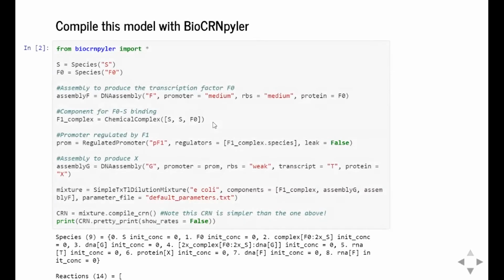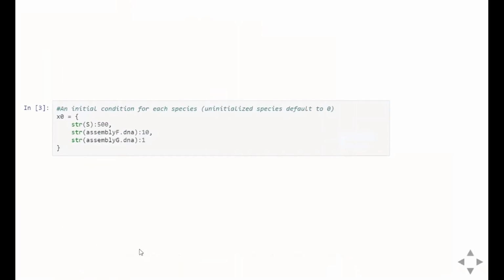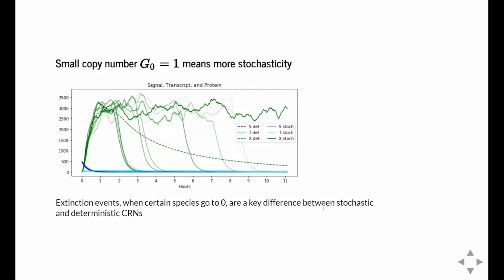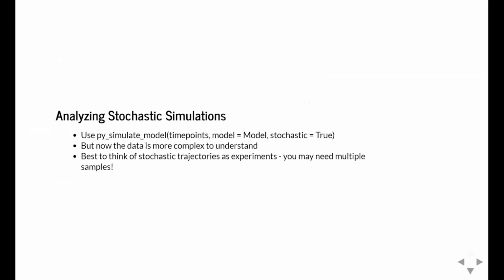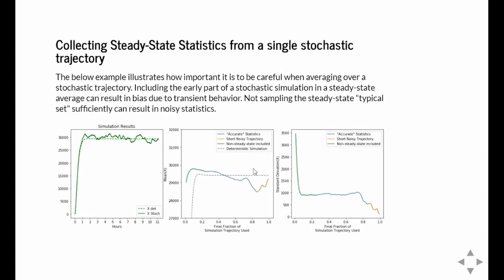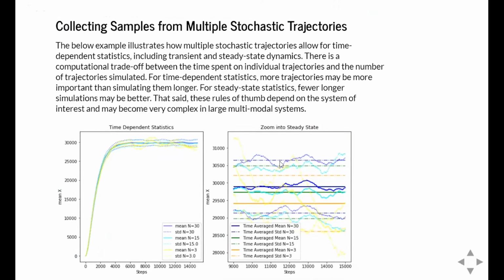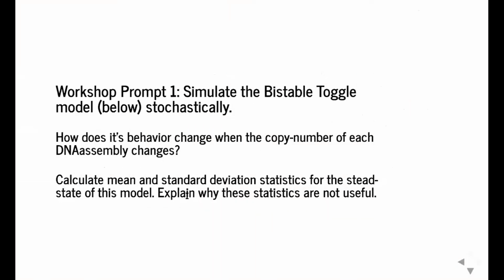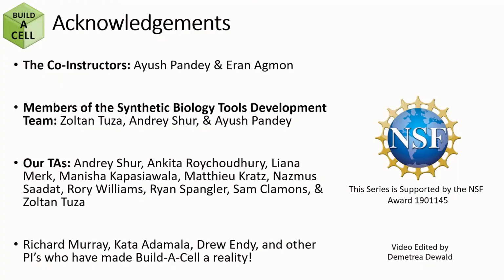Lecture 4: Stochasticity in CRNs Part 2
A coding tutorial on running stochastic Chemical Reaction Network (CRN) simulations using the Bioscrape and BioCRNpyler python packages and how to analyze stochastic simulation data.

Instructor: William Poole

The Jupyter notebook used in this demo can be found

Running this notebook requires that Bioscrape and BioCRNpyler be fully installed. Please follow the instructions on their respective githubs. Alternatively the google Colab version can be copied to your drive and run in the browser.

To join the Build-a-cell community please join request to join the Build-a-cell slack

For support or consultation on using the software, please ask questions in the crn-modeling-series channel of build-a-cell slack or contact the developers via github.